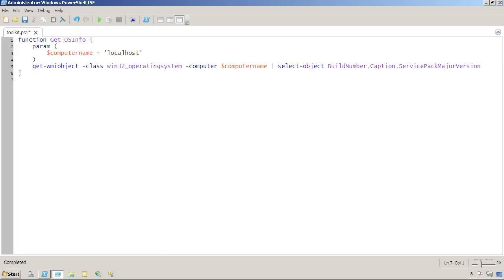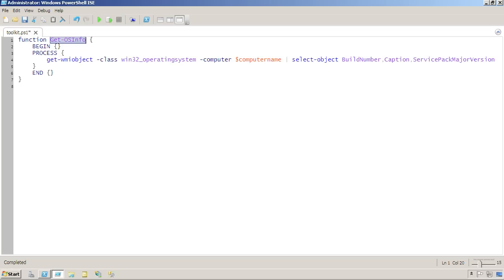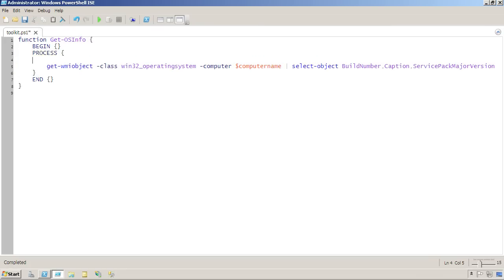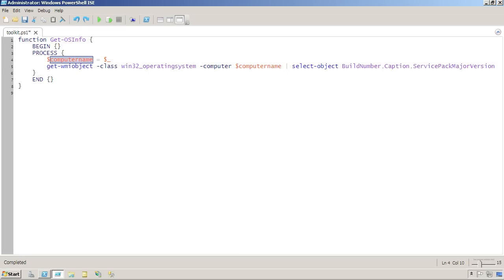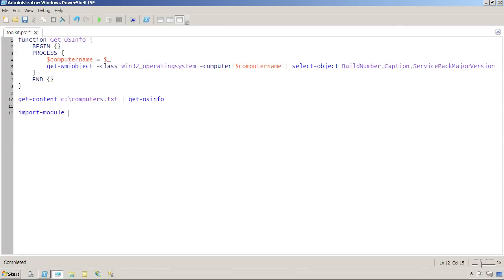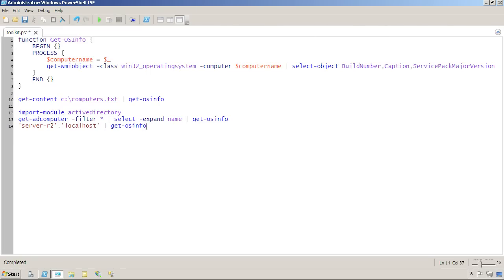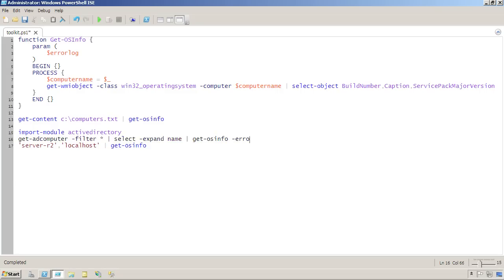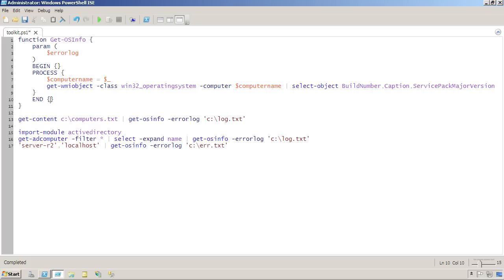Chapter 21 - Pipeline Functions.mov